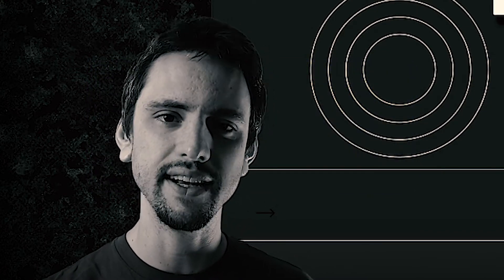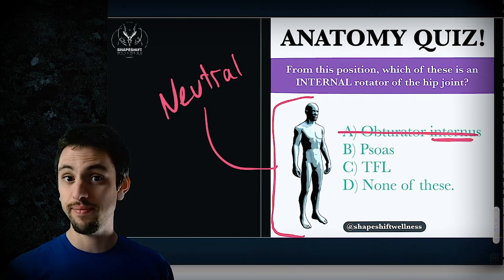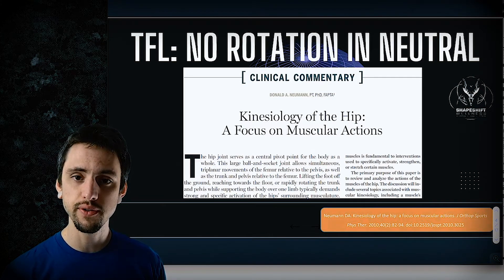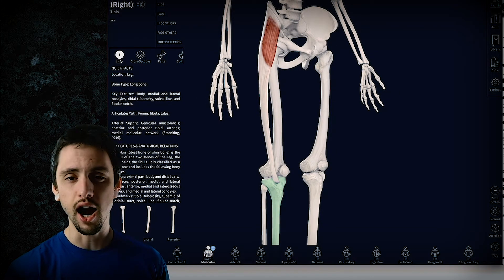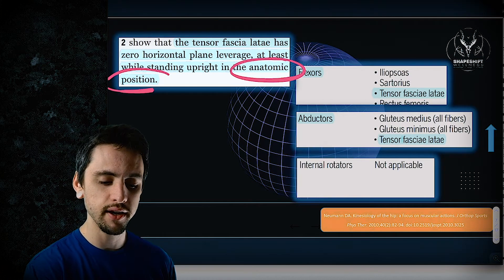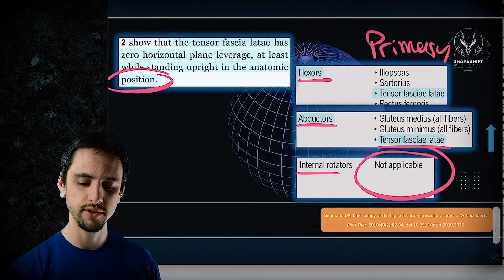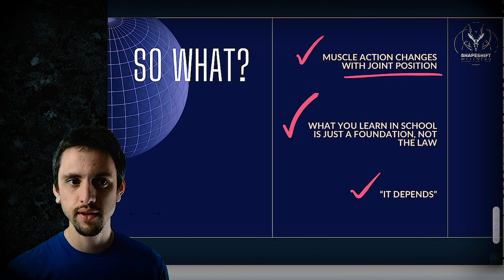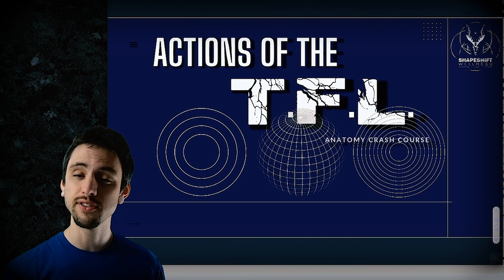Actions of the TFL (Tensor Fascia Latae) | Yoga Anatomy Lesson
🧠 ACTIONS OF THE TFL MUSCLE
Depending on the angle of the joint, muscles do different things. The TFL is no exception.
🤔 My recent quiz was meant to trick people into answering that the TFL was an internal rotator of the hip, because, well... it IS... depending on the hip joint angle. Unfortunately most people likely don't know that in a NEUTRAL position, the TFL does not have an internal rotation moment arm at all. Zero. None. So it cannot internally rotate the femur unless the hip joint is flexed!
From neutral, all it can do is aBduct the femur.
👀 NOTE: The TFL connects to the IT band which attaches to the lateral aspect of the TIBIA. so basically the IT band is like a long tendon, making the TFL an incredibly long muscle spanning two joints, the hip and knee joints. There's additional complexity in this but it's too much to get into here.
📖  What you learn in anatomy books is all about STATIC, NEUTRAL positions. Anatomy books typically reference muscle actions from "anatomical position" which is basically just neutral for all joints. Weirdly, some people still learn that TFL is an internal rotator, which is only true in a NON-neutral position. 🤷‍♂️
Questions?
Neumann DA. Kinesiology of the hip: a focus on muscular actions. J Orthop Sports Phys Ther. 2010;40(2):82-94. doi:10.2519/jospt.2010.3025